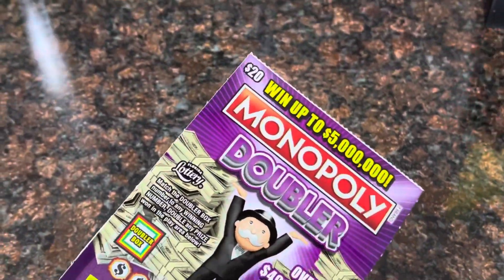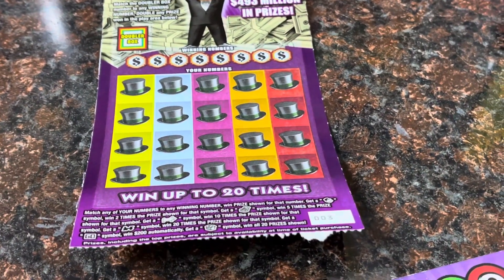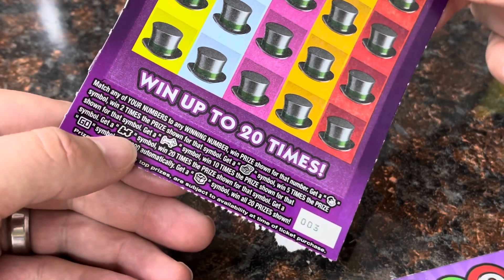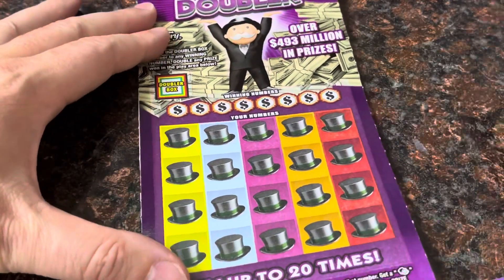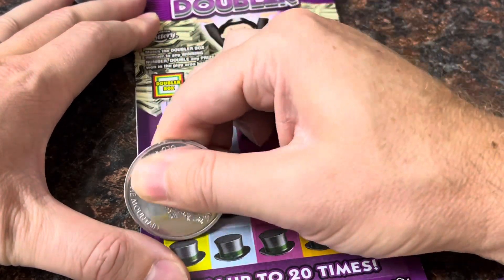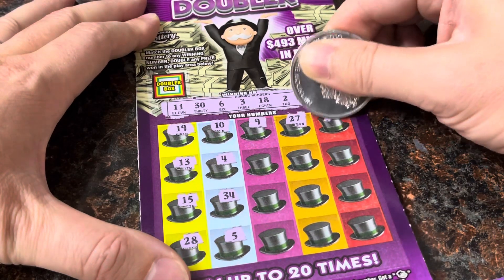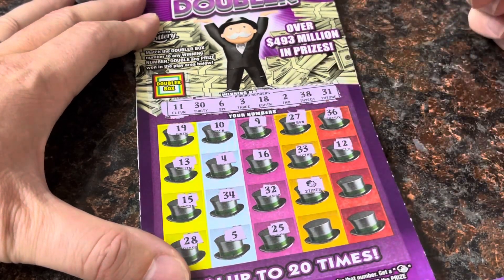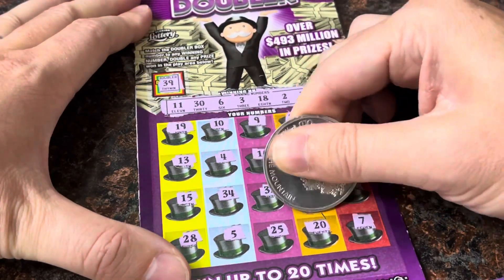It only takes one! 🤣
1 x $20 Monopoly Doubler